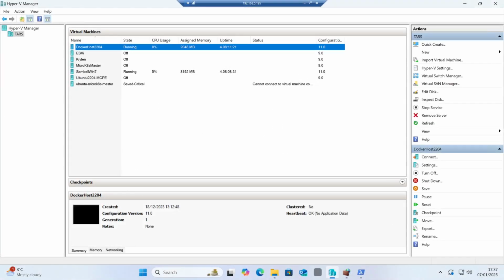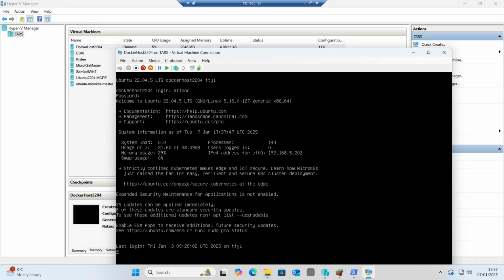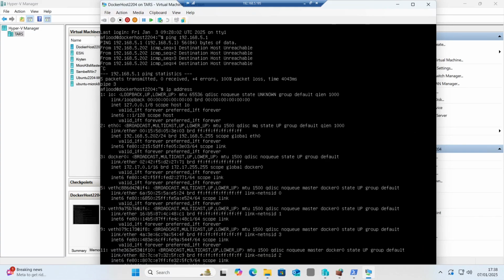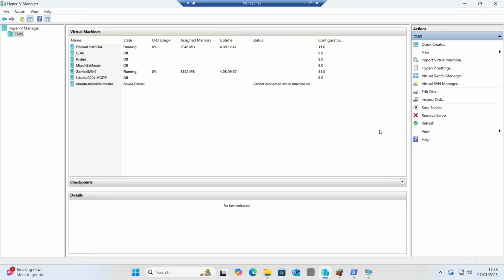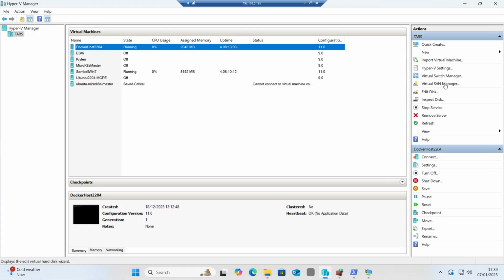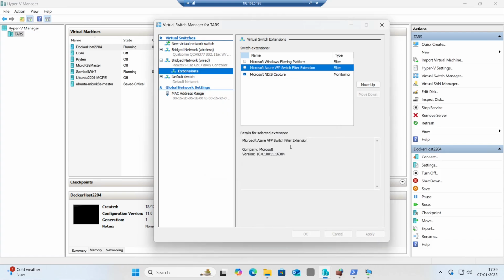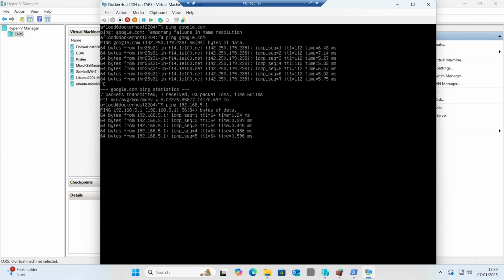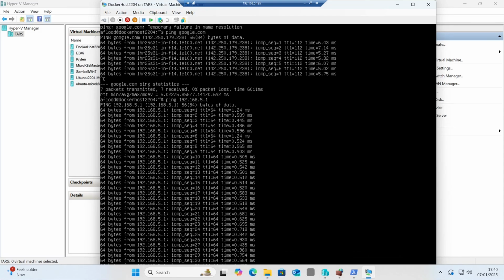How to Fix Hyper-V Network Switch on Windows 11 - Hyper-V VMs network not working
This video shows how to fix the Hyper-V network switch after upgrading from Windows 10 to Windows 11.
The Microsoft Azure VFP Extension prevented the guest VMs, both Linux and Windows, from reaching the network.
This simple fix resolved the problem for me.

Chapters in this video:

00:00 Intro
00:10 Problem demonstration - unable to use networking from guest VMS
01:27 Find the network switch for the VM
01:44 Configuring the virtual network switch
02:17 Successful test - problem solved
02:33 Outro